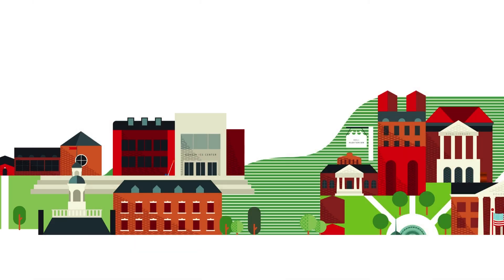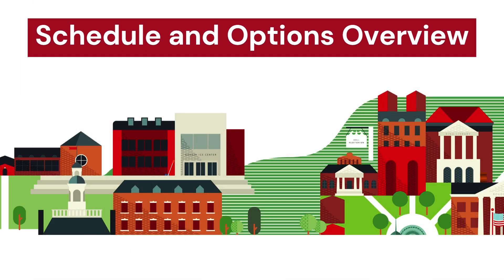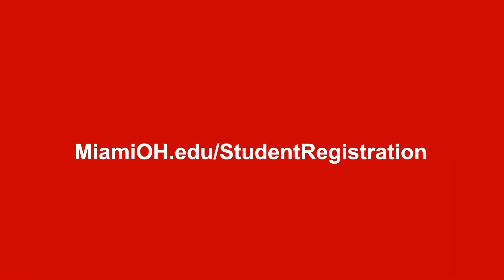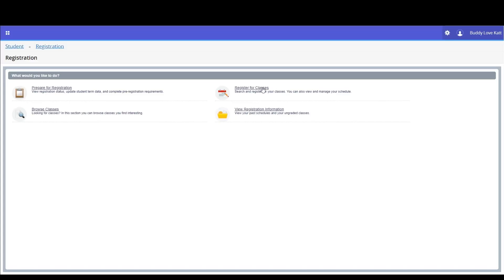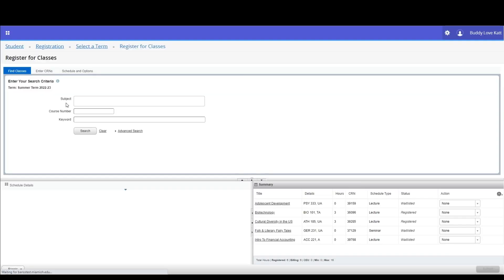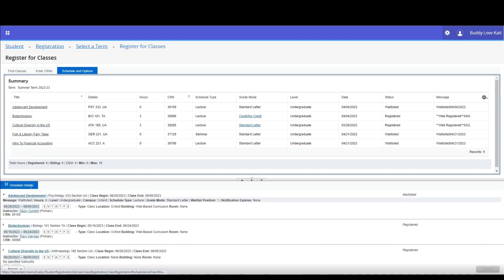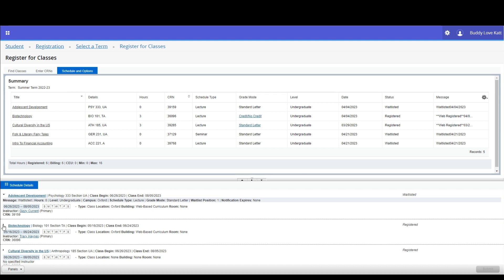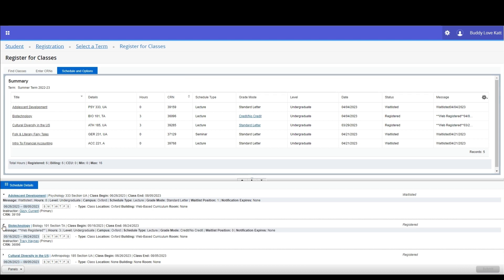Schedule and Options Overview for Banner 9 Self Service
This video shows you how to view the various details for a course using the Schedule and Options tab in the Banner 9 Self Service Student Registration app.